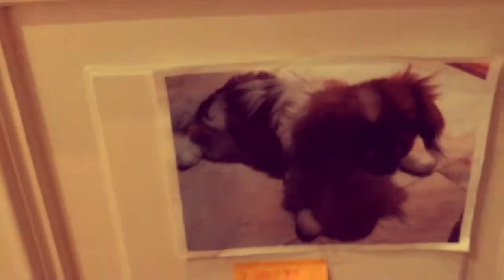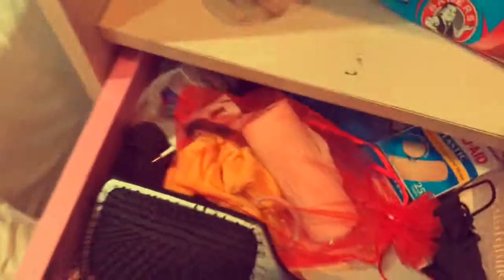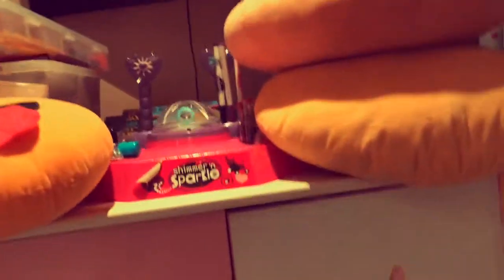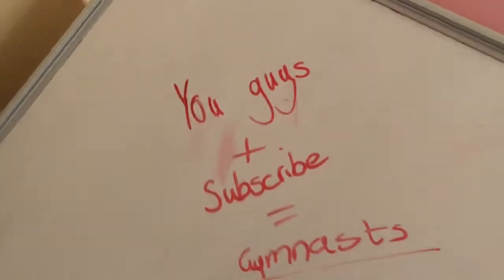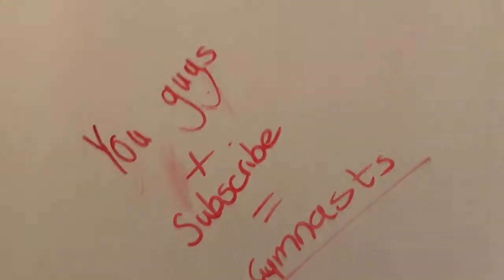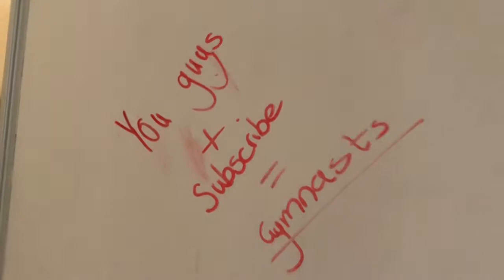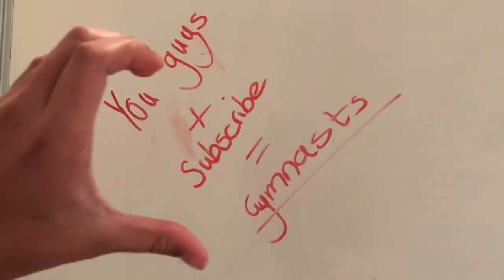My Room Tour (Subscribers Name)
I hope you guys enjoy it I love you 😘 I am sorry for not posting a lot anymore but I will carry on from today every Sunday I will be posting but don’t forget to leave a comment on what video you want to see and I can’t believe that our new name is the GYMNASTS 🤸‍♀️ LOVE YOU GUYS